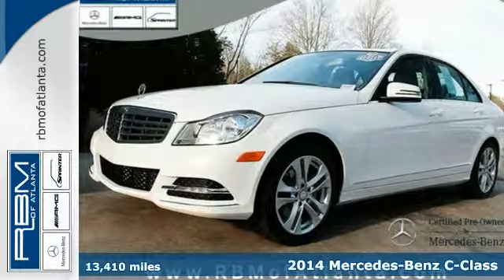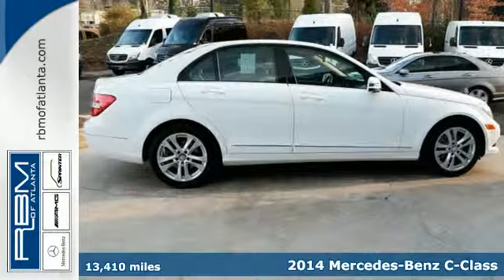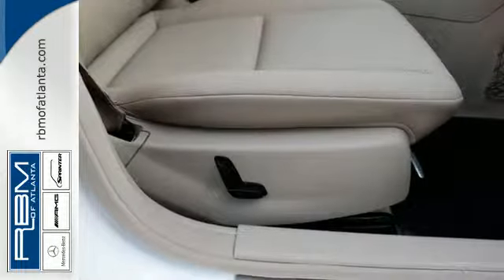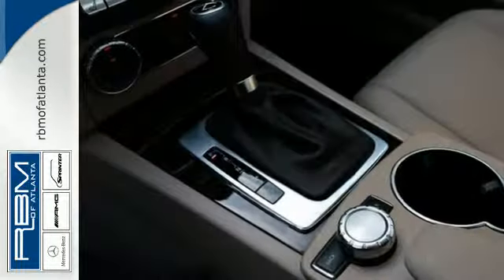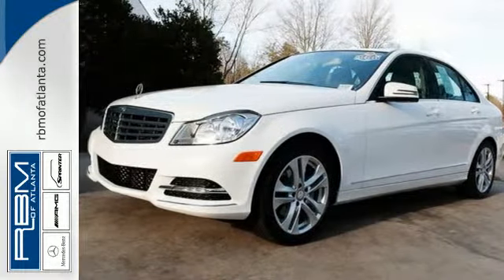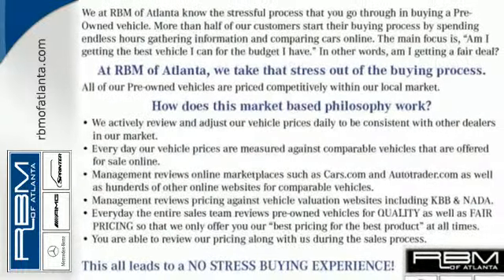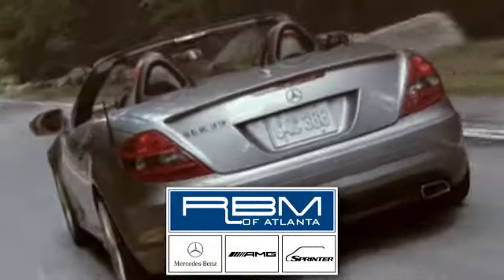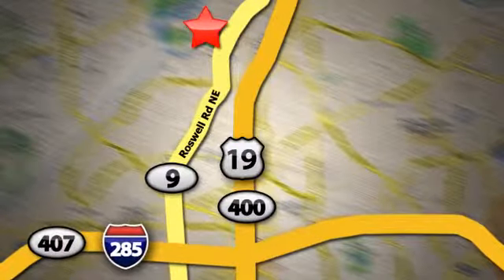2014 Mercedes-Benz C-Class Atlanta GA Marietta, GA L5003P - SOLD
Year: 2014
Make: Mercedes-Benz
Model: C-Class
Trim: C250
Engine: 4 Cyl. 1.8 L
Transmission: Automatic
Color: Polar White
Interior: Almond/Beige
Mileage: 13410
Stock #: L5003P
VIN: WDDGF4HB5EG249473
UNLIMITED MILEAGE WARRANTY. STRAIGHT FROM RBM OF ATLANTA'S LOANER FLEET. CERTIFIED AND WELL MAINTAINED...YOU NEED TO COME AND CHECK THIS OUT. OPTIONS INCLUDE P01 PREMIUM PACKAGE WITH BECKER MAP PILOT PRE-WIRING, IPOD/MP3 MEDIA INTERFACE, POWER DRIVER SEAT AND STEERING COLUMN WITH MEMORY, SIRIUSXM SATELLITE RADIO, harman/kardon STEREO SYSTEM, 4-WAY LUMBAR SUPPORT, LUXURY SEDAN PACKAGE WITH ELEGANCE STYLING, COMFORT SUSPENSION, 17 SPLIT 5-SPOKE ALLOY WHEELS, WHEEL LOCKING BOLTS, GLASS SUNROOF, AUTODIMMING MIRRORS, LEATHER STEERING WHEEL WITH SHIFT KNOB AND BURL WALNUT WOOD TRIM.

Address:
7640 Roswell Rd